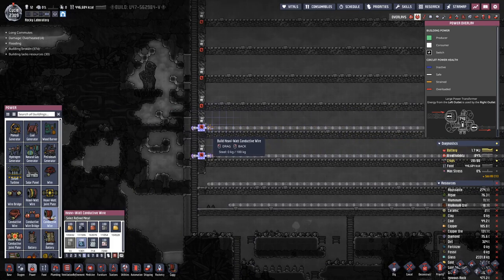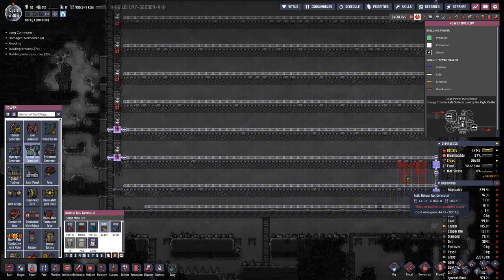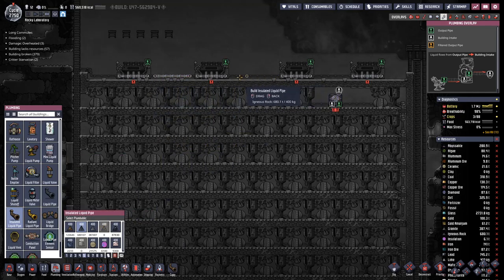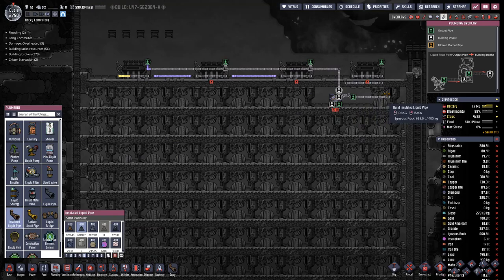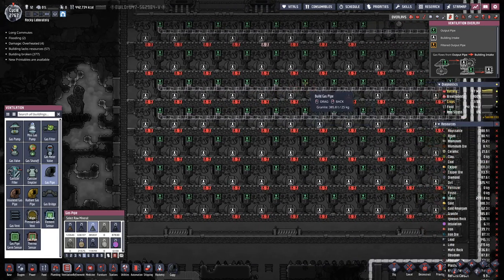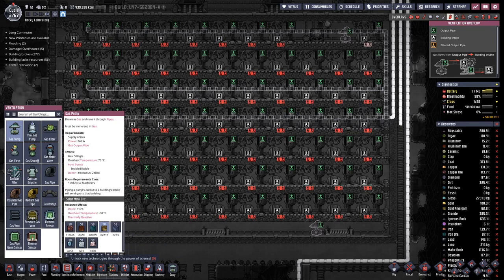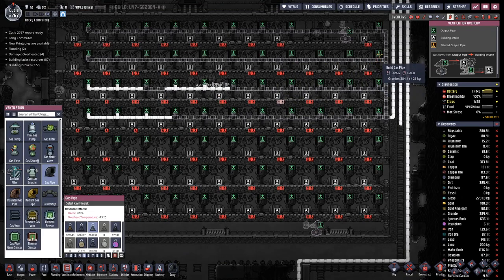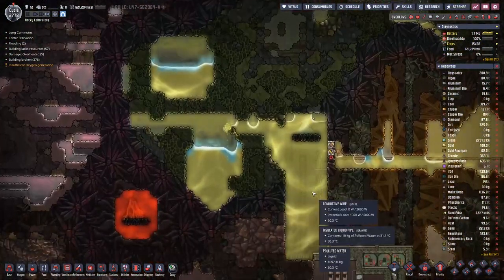Oxygen not Included - S3E46 | Generator Room for Sour Gas Boiler